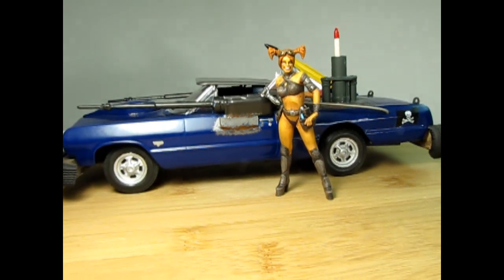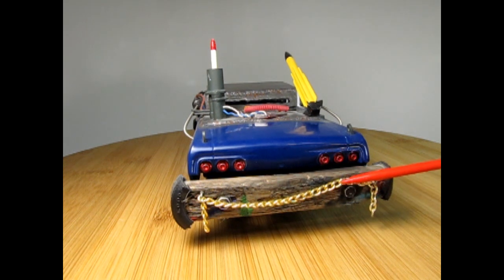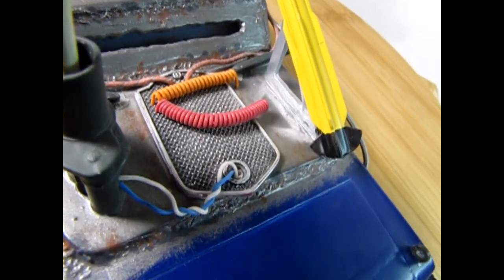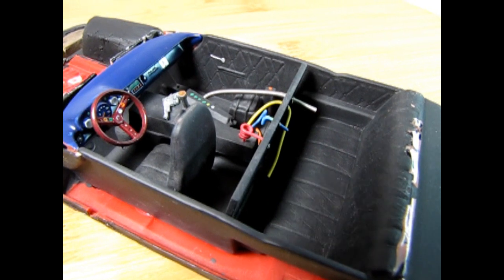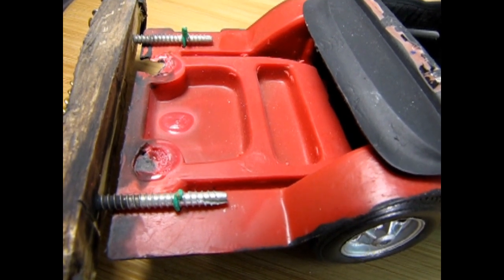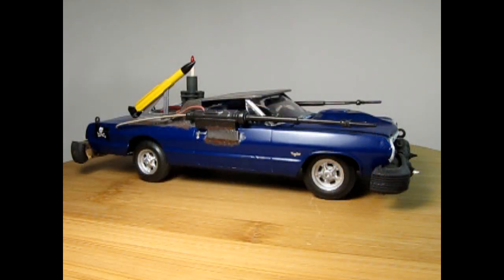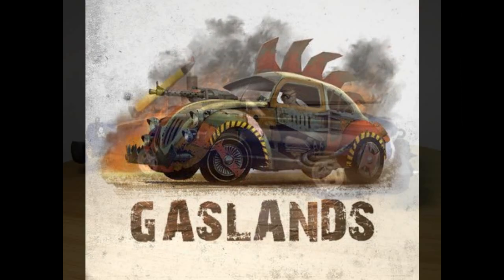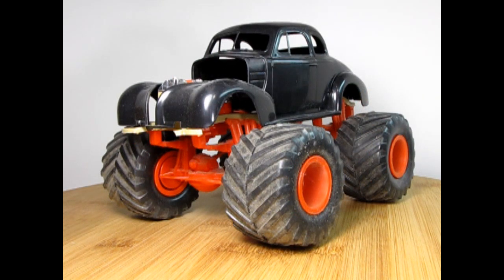Gaslands Post Apocalyptic Racing in 1/25th Scale - Natie's 1964 Chevrolet Impala SS Combat Car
Today on the Monster Hobbies Model Car Garage, we will be looking at Gaslands Post Apocalyptic Racing  in 1/25th Scale - Natie's 1964 Chevrolet Impala SS Combat Car

What is Gaslands?

Gaslands is a tabletop game of post-apocalyptic car combat published by Osprey Publishing in November 2017. It is designed to be played with toy cars, such as Matchbox and Hot Wheels die-cast vehicles. Players ram, skid and race their way through the wreckage of a burnt-out Earth.  - Wikipedia

Think of it as a cross between Mad Max, Twisted Metal, Death Race 2000, and Vigilante 8 all rolled into a table top game. Add in miniature machine guns, chain saws, flame throwers and missile launchers from Warhammer 40K and paint your 1/64th scale diecast cars to fit the look of Post Apocalypse fun. Lots of spiky bits too..the future is quite spiky!

However. here at Monster Hobbies, we want to go big, Big, BIG! So we've up sized the scale into 1/24th - 1/25th and added in figures to make our own twisted metal dioramas.

In this video, I will be showing my modified AMT 1964 Chevrolet Impala SS.

I built this model a long time ago from my love of the 1990's car combat video games like Twisted Metal and Vigilante 8 that I played a lot on my Playstation. The model was built using a standard AMT 1964 Chevrolet Impala SS model kit, 1/35th scale model tank spare parts, wing guns from an AMT Star Wars X-Wing, bass guitar strings, spare model car parts, electrical wire and Evergreen polystyrene sheets.

In those days Gaslands wasn't written yet so I just built something that I thought was cool to match those video games.

Gaslands assumes that you are fighting for the last remaining petroleum reserves in a post-apocalyptic Australia, circa 1979.  Of course, you can equally choose to fight in a postnuclear- fall-out America in the 1950s, in the postcybernetic-
up-rising of the 2050s, across the radioactive wastelands outside the mega-cities of the
year 2000AD, or along the construction routes of a distance Earth-like planet many millions of lightyears from here… It's your game, your table, and your collection of miniatures, so play whatever YOU want to play.

However, below is a list of weapons and upgrades from the Gaslands game itself which I might use for future Post Apocalyptic Racing car builds.

Vehicles : Drag Racer, Bike, Bike with Sidecar, Buggy, Ice-cream Truck, Gyrocopter, Car, Performance Car, Truck, Ambulance, Heavy Truck, Monster Truck, Bus, Helicopter, War Rig, Tank.

Upgrades : Armour Plating, Experimental Nuclear Engine, Experimental Teleporter, Exploding Ram, Extra Crewmember, Improvised Sludge Thrower, Nitro Booster, Ram, Roll Cage, Tank Tracks, Turret Mounting for Weapon, Trailer (Lightweight), Trailer (Mediumweight), Trailer (Heavyweight)

Weapons : 125mm canon, Arc Lightning projector, Bazooka, BFG, Blunderbuss, Caltrop Dropper, Combat Lazer, Death Ray, Flamethrower, Gas Grenades, Glue Dropper, Grabber Arm, Grav Gun, Grenades, Handgun, Harpoon, Heavy Machine Gun, Kinetic Super Booster, Machine Gun, Magnetic Jammer, Magnum, Mine Dropper, Mini-Gun, Molotov Cocktails, Mortar, Napalm Dropper, Oil Slick Dropper, RC Car Bombs, Rockets, Sentry Gun, Shotgun, Smoke Dropper, Steel Nets, Submachine Gun, Thumper, Wall Of Amplifiers, Wreck Lobber, Wrecking Ball.

Check out our collection of model car kits that you can adapt into Gaslands combat cars by clicking this

We hope you enjoyed Gaslands Post Apocalyptic Racing  in 1/25th Scale - Natie's 1964 Chevrolet Impala SS Combat Car.

Look for more Gaslands in 1/25th scale videos coming soon.

Please consider becoming a member to our YouTube channel and we look forward to seeing you in the next video!